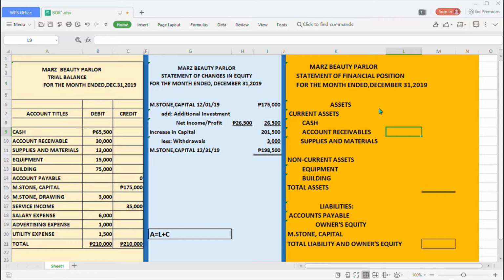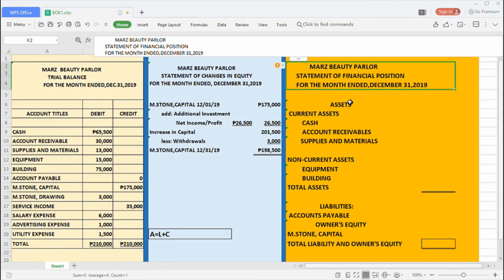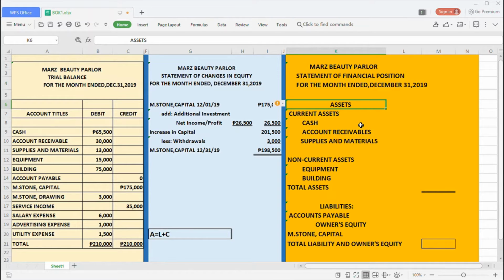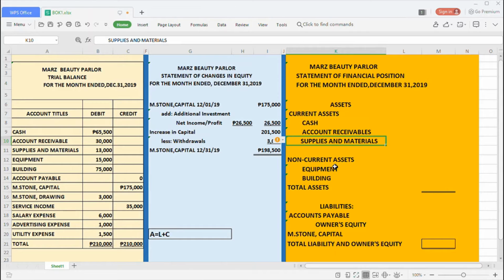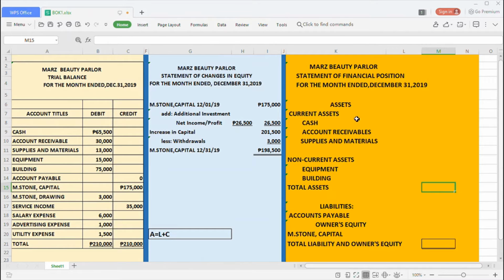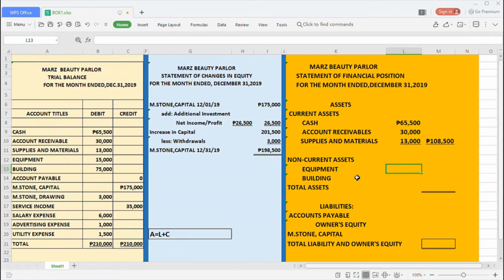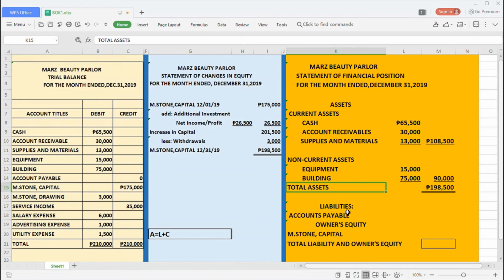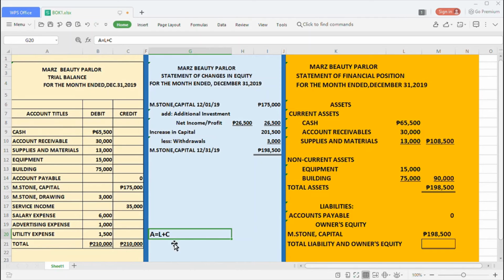BALANCE SHEET/STATEMENT OF FINANCIAL POSITION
This video explains about the making of Statement of Financial Position
also known as the Balance Sheet.